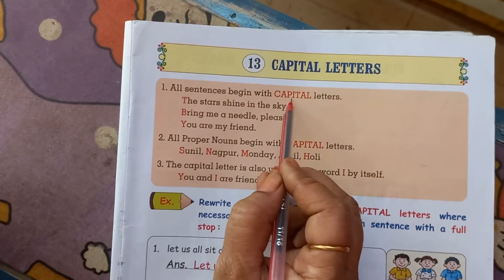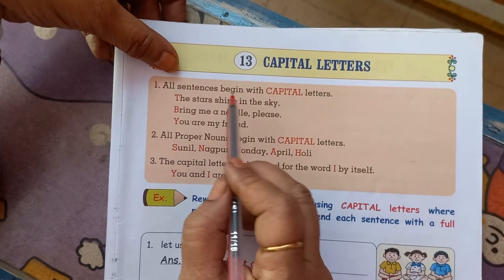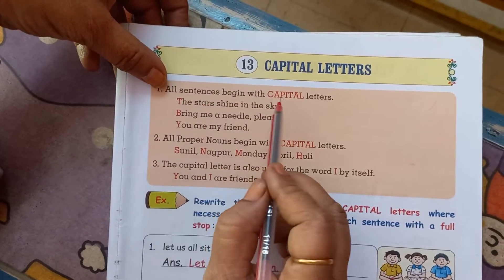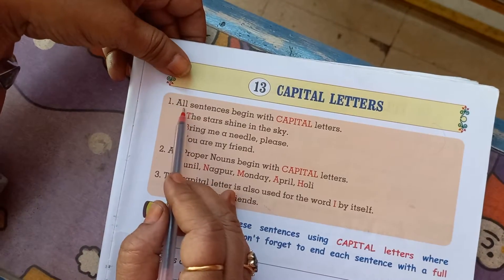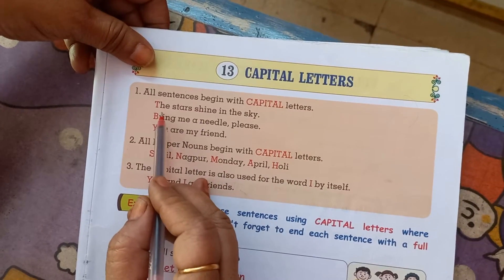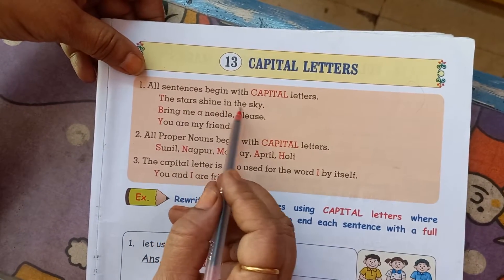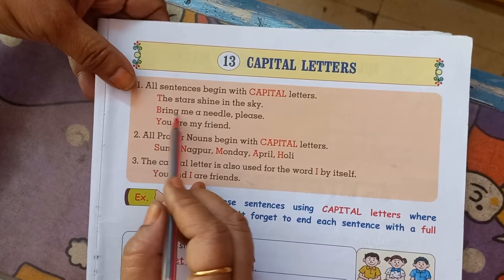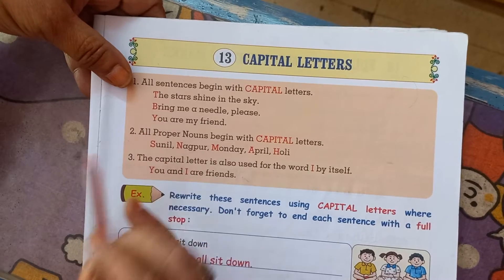std 2 Grammar lsn 13